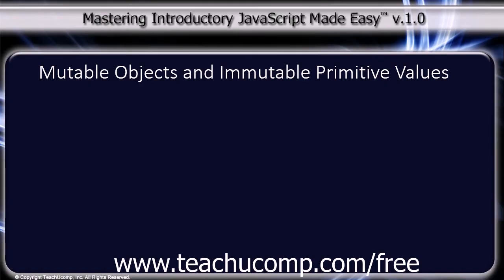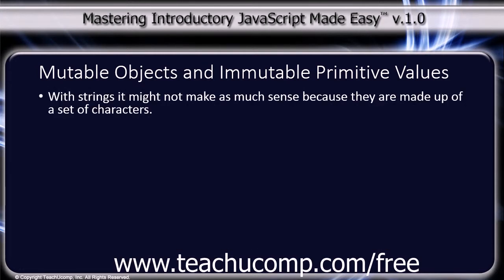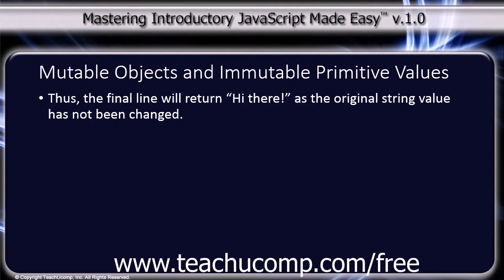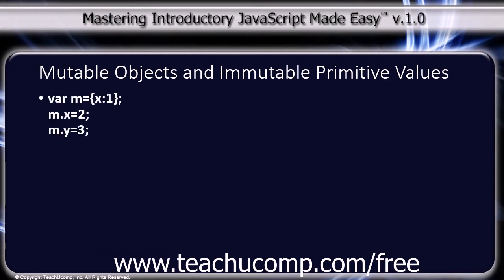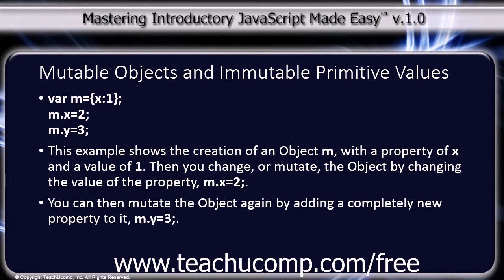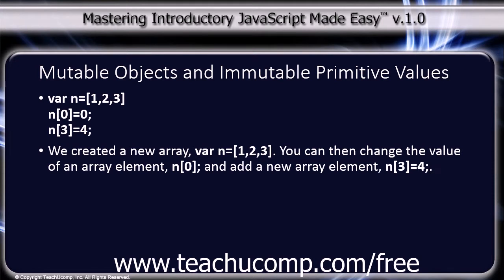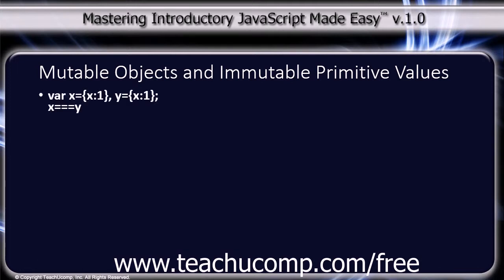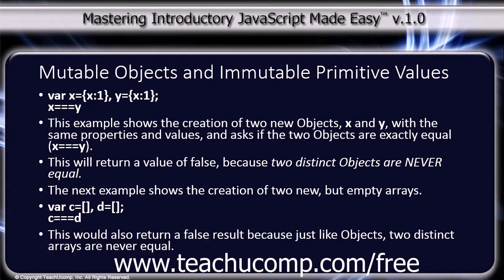JavaScript Training Tutorial Mutable Object and Immutable Primitive Values